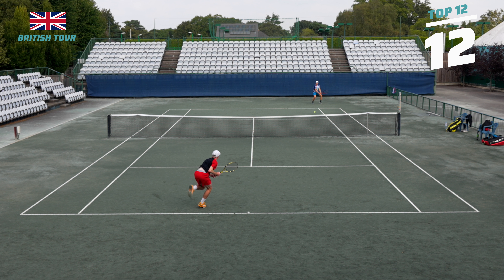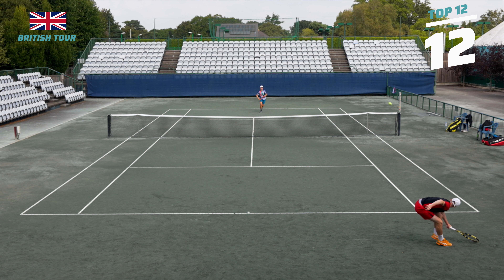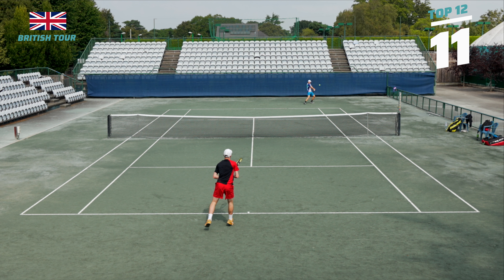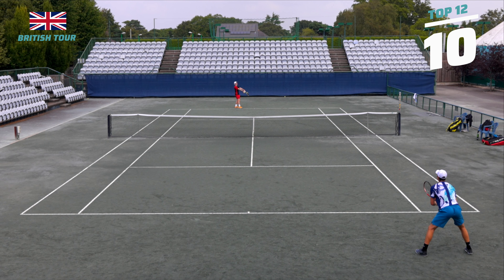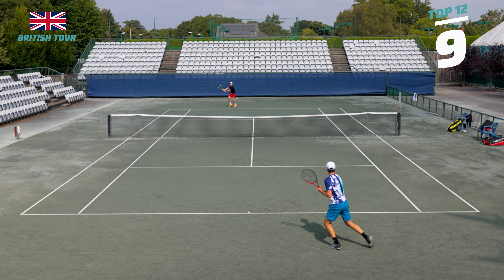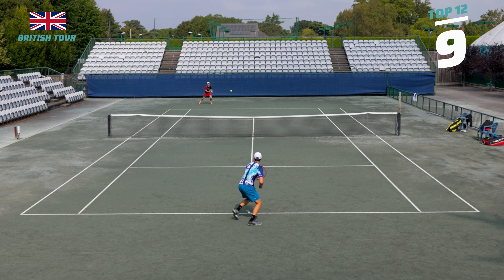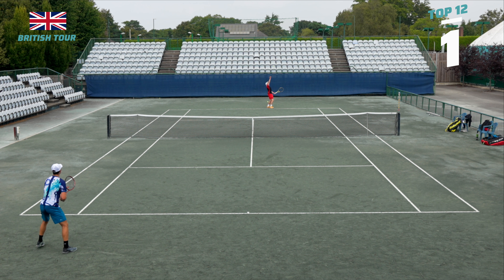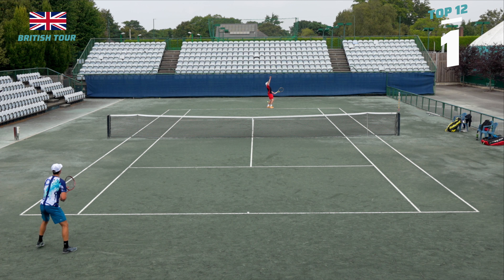Top 12 Points against UTR 11.6 player | British Tour - Pro Level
Top 12 Points against UTR 11.6 player | British Tour  - Pro Level - I tried my best! Includes my match commentary & tennis tactics.

⏱️⏱️VIDEO CHAPTERS⏱️⏱️
0:00​ Intro & Top 12
0:30 Top 11
0:45 Top 10
0:58 Top 9
1:28 Top 8
2:06 Top 7
2:28 Top 6
2:50 Top 5
3:07 Top 4
3:28 Top 3
4:07 Top 2
4:28 Top 1
4:57 Key Strategies & Extra Points

Our YouTube setup US Links only
Complete gear list: tbd
Main Camera
Vlogging Lens
Zoom Lens

( this is what we wear )
🎁 Exclusive rewards and discounts - 14 days free access